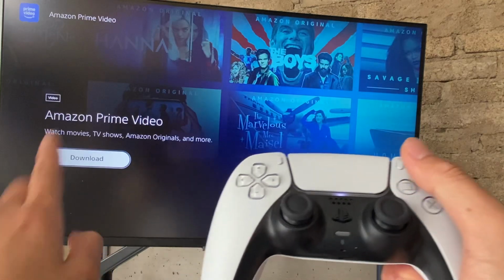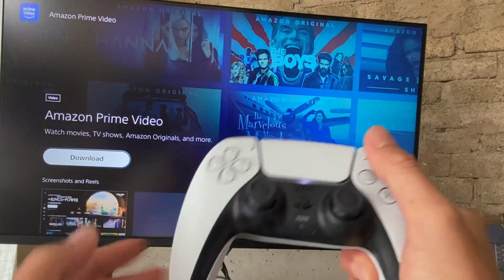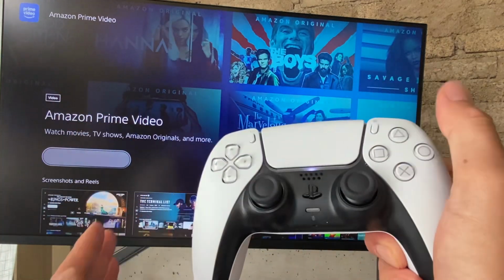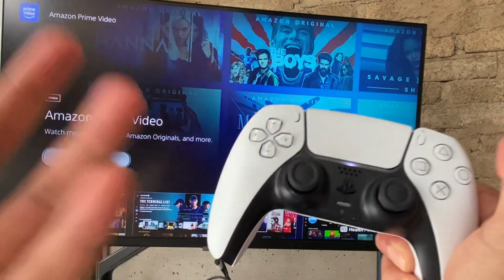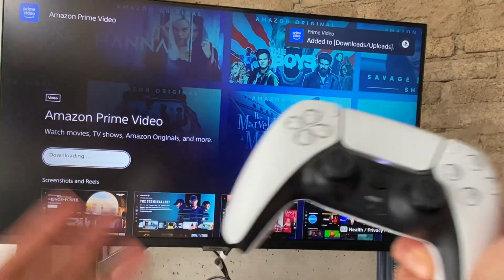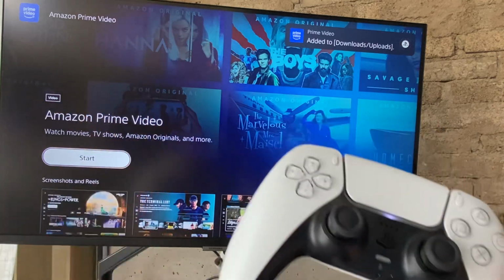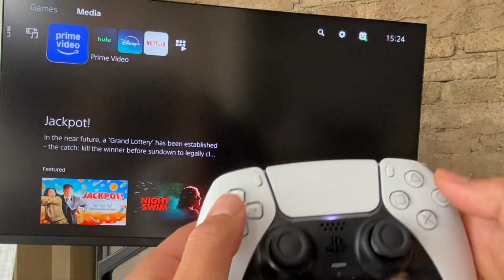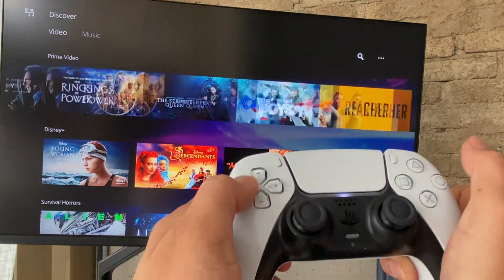How to Watch Amazon Prime Video on PS5 (Easy Setup Guide)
Want to watch Amazon Prime Video on your PlayStation 5?

In this step-by-step tutorial, I’ll show you how to download, install, and start watching Amazon Prime Video on PS5. You’ll learn how to find the Prime Video app, sign in with your Amazon account, and start streaming movies and TV shows.

This guide is perfect for new PS5 owners or anyone who wants to use their console for streaming entertainment.